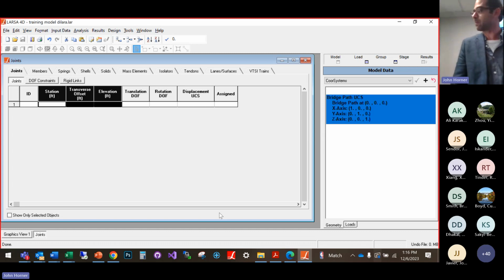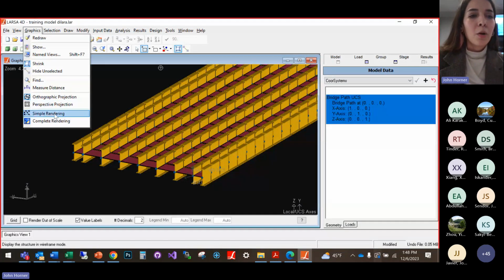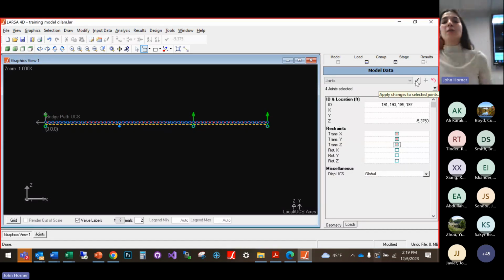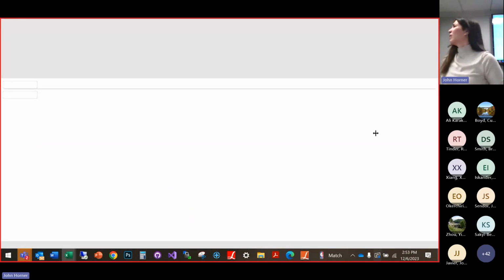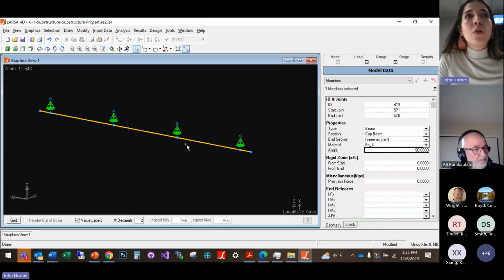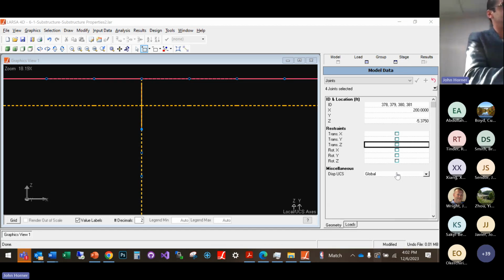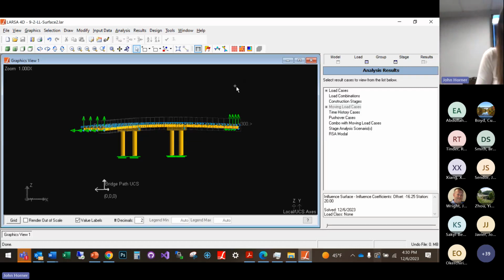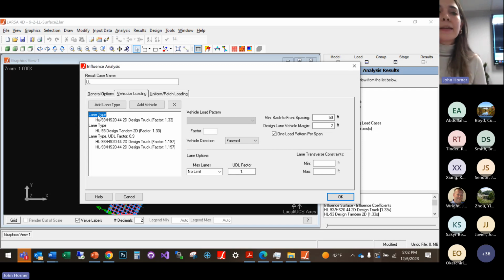LARSA 4D Training Workshop Day 1 20231206 131501 Meeting Recording